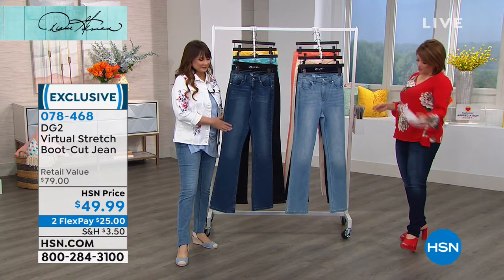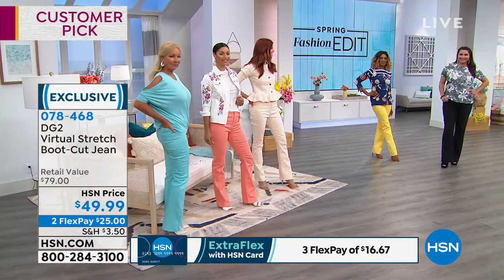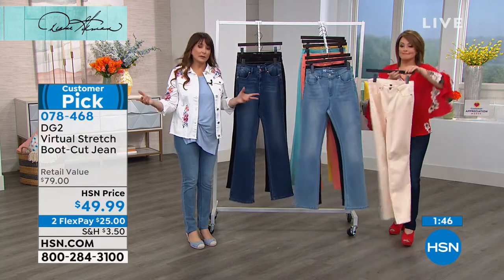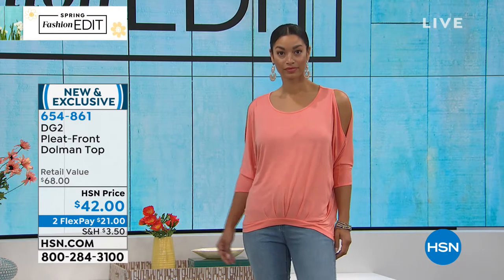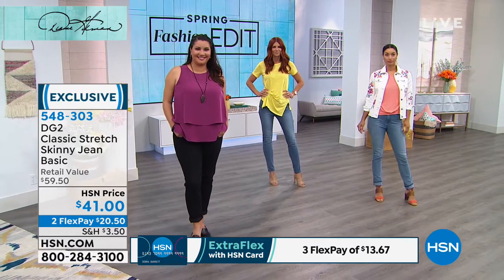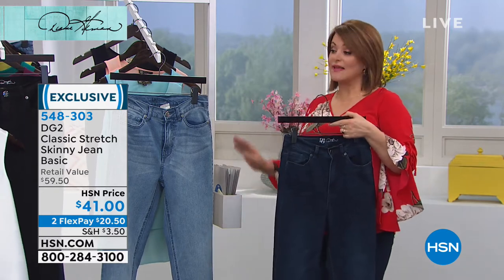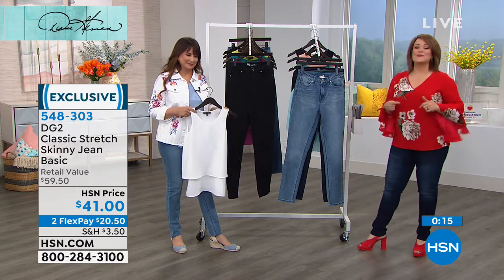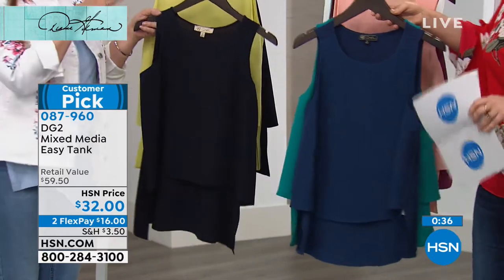HSN | Diane Gilman Fashions 04.03.2019 - 04 PM